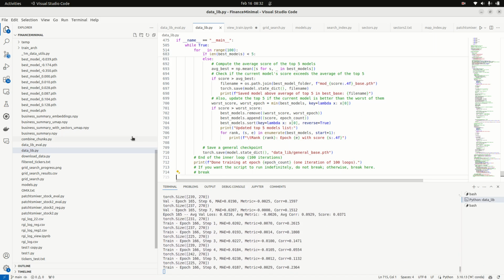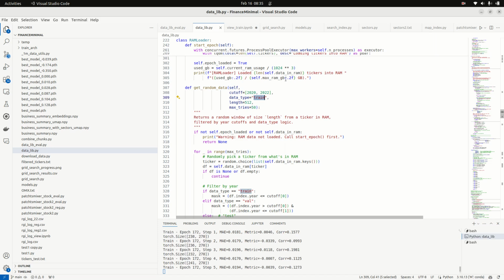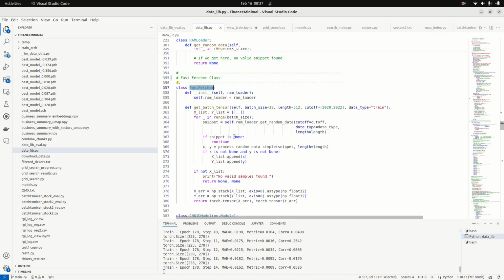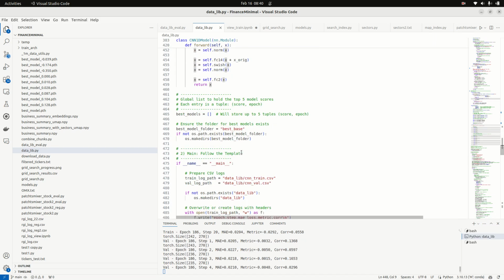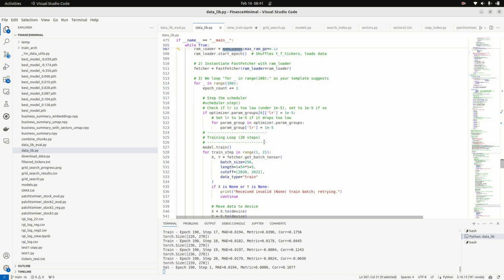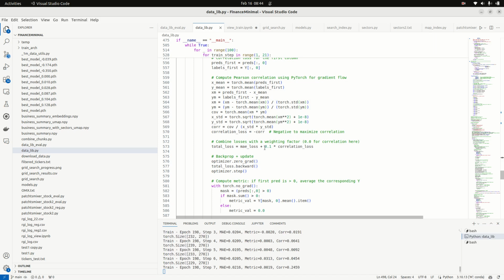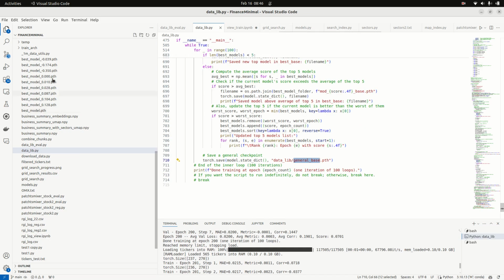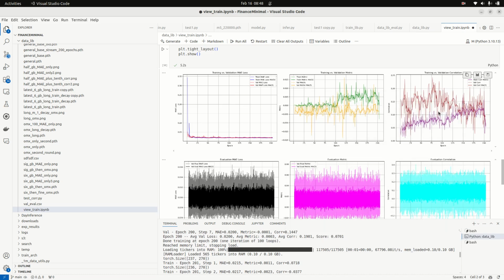Update on machine learning project (stock movement modelling)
In this video, after a long night of working, I give an update on a machine learning project, where I discover how much of the stock market we can actually predict, and how much is "hard to predict"/random.

This will be the first video in a series where I document my journey.